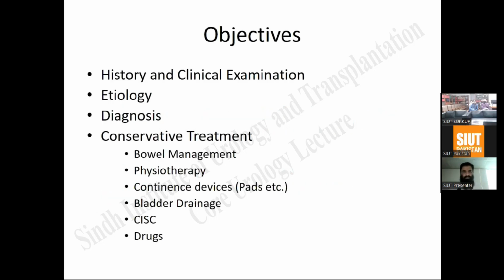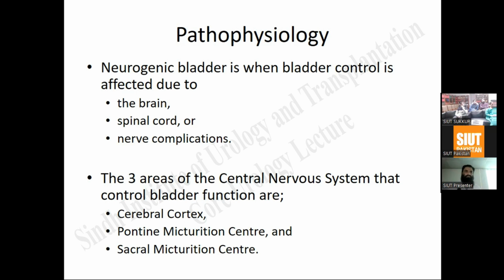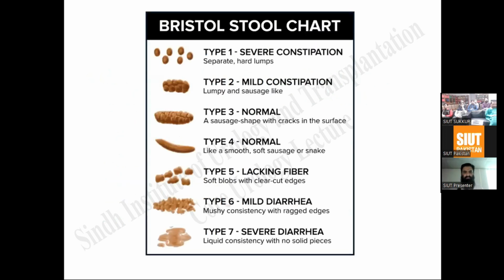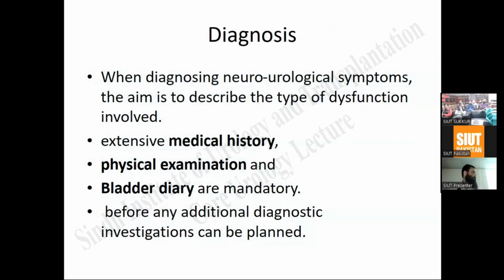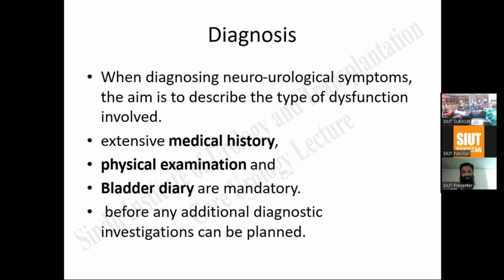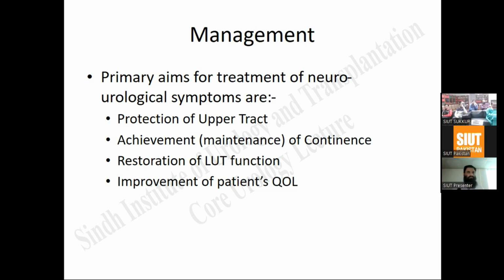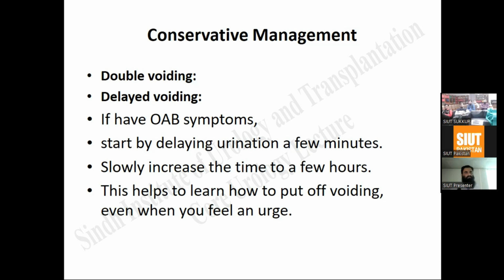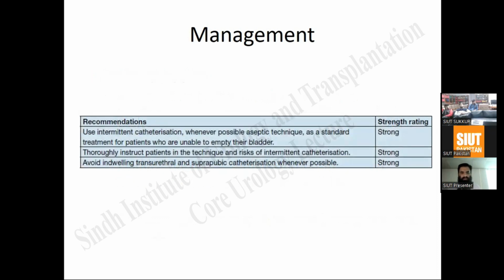Neurogenic Bladder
On 2nd Feb 2023